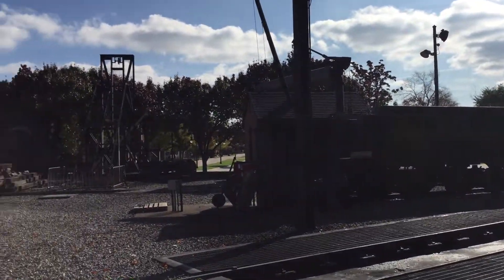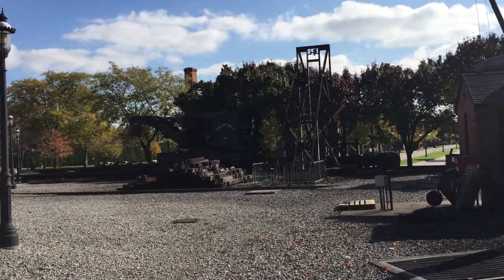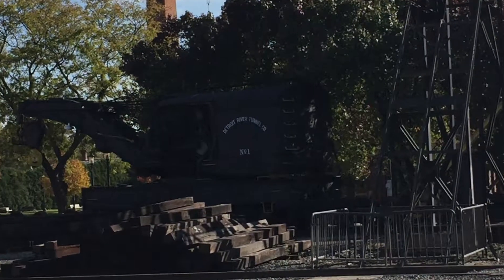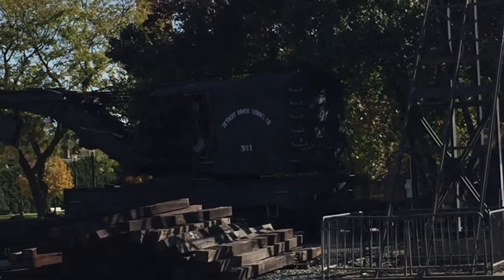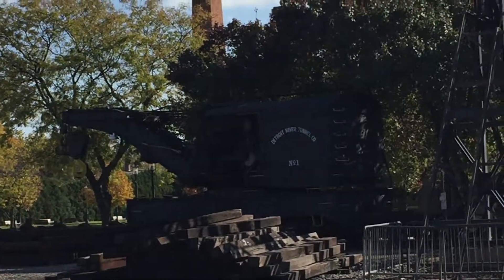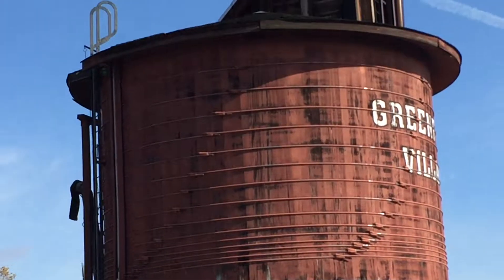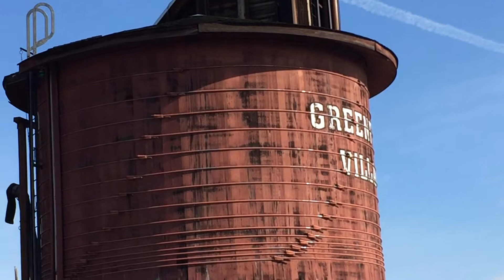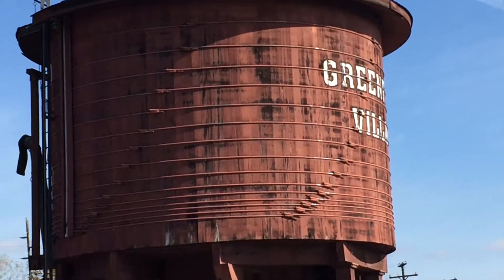Outside the Henry Ford Roundhouse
Outside the Henry Ford Roundhouse we see number 7's tender, a 44 tonner, a slope-tender steam engine some coaches, crane-car and freight cars.